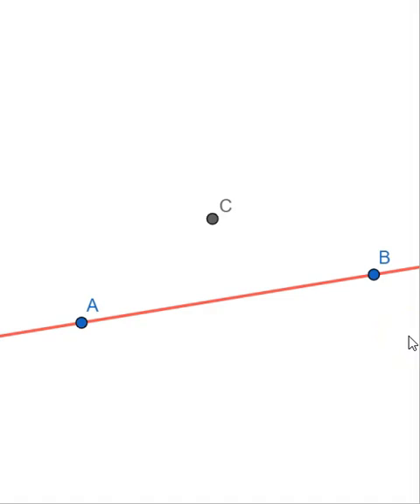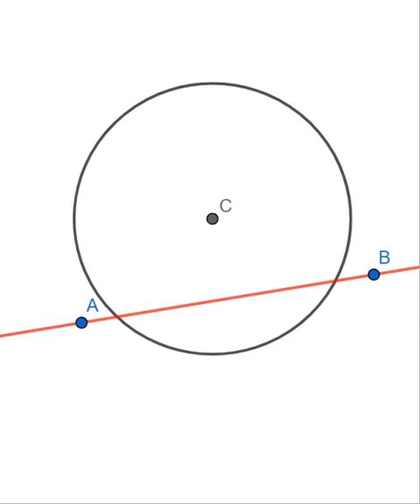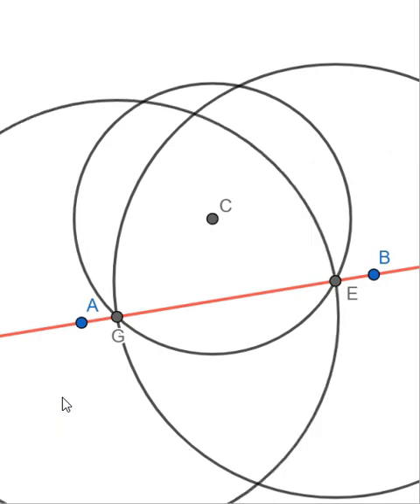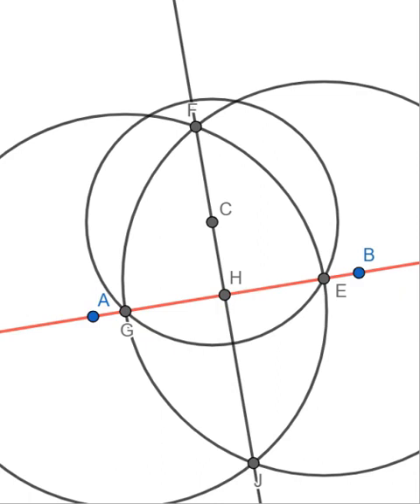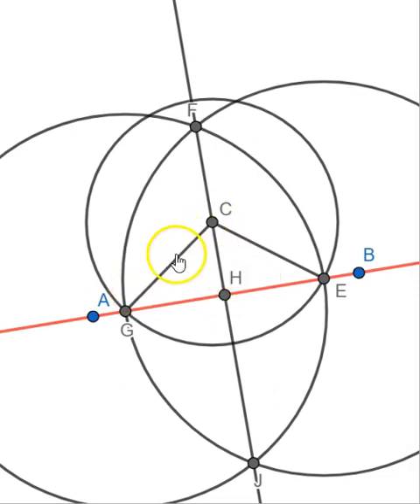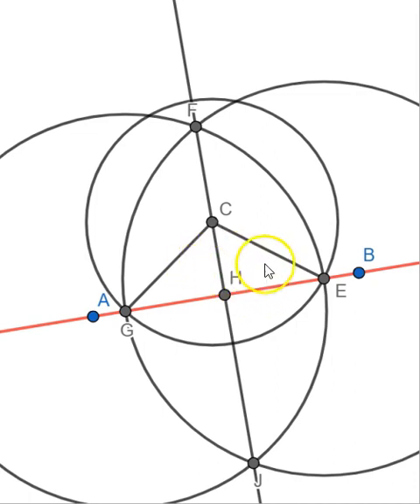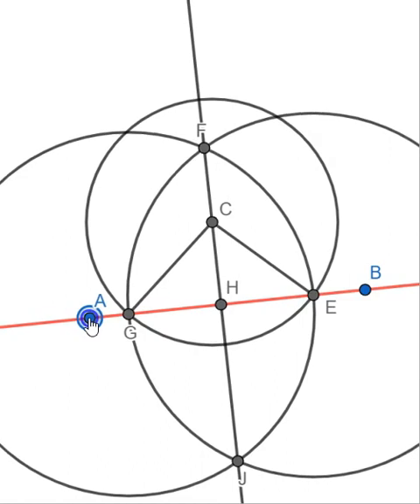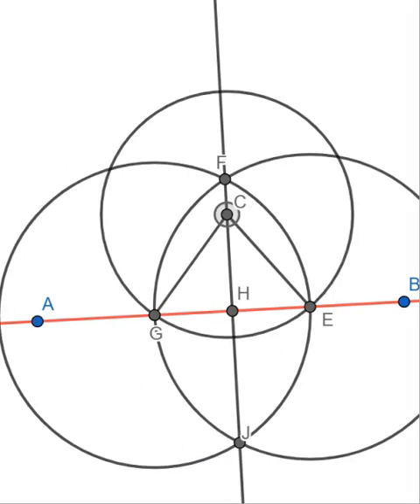Euclid's Book 1 - Proposition 12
To draw a straight line perpendicular to a given infinite line from a given point which is Not on it.